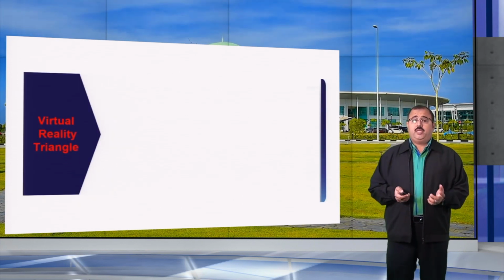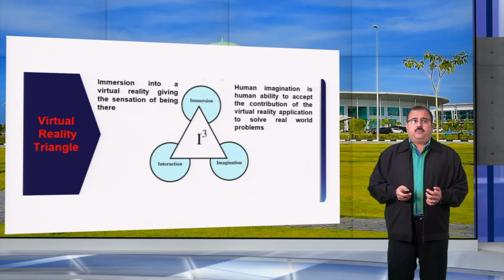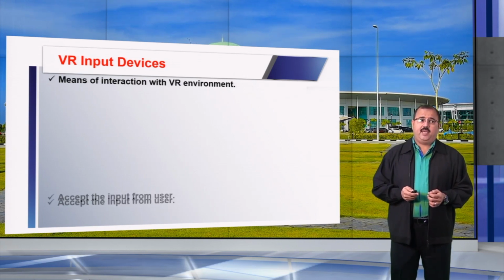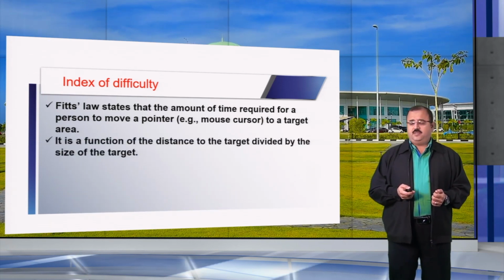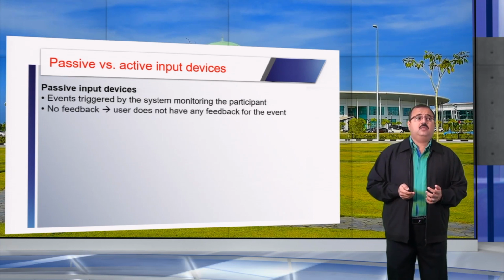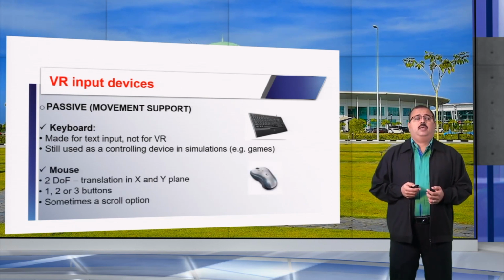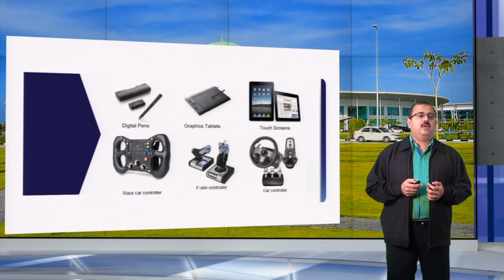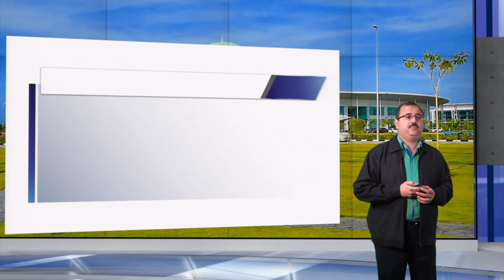Virtual World : Chapter 2